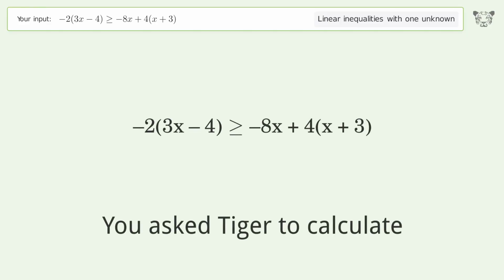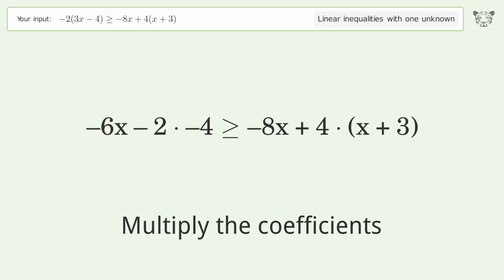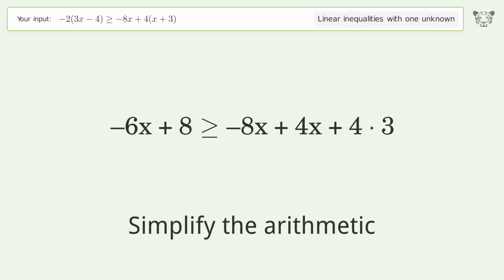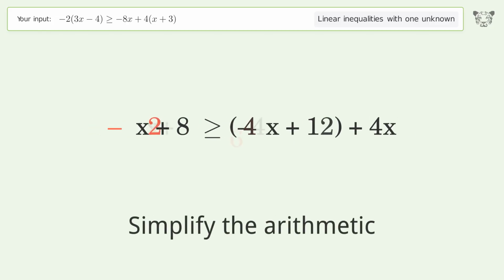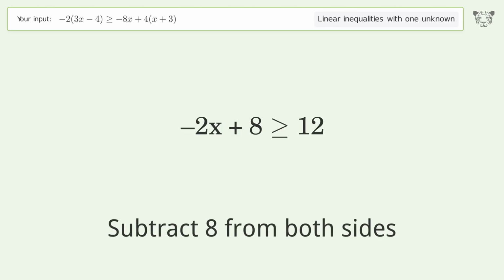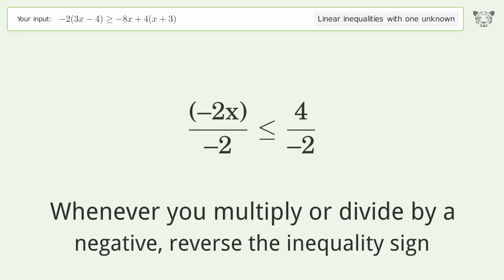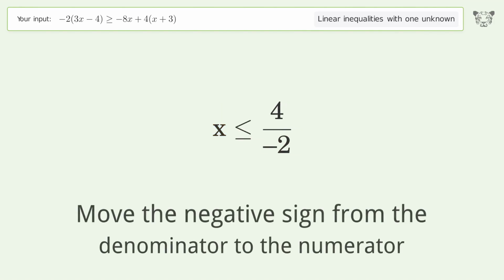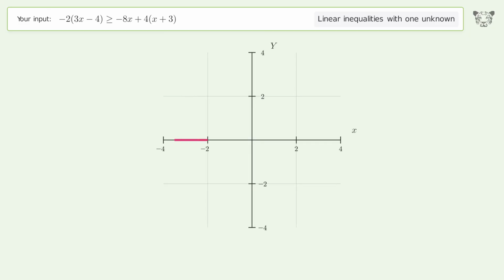-2(3x-4) greater than or equal to -8x+4(x+3) - Solve linear inequalities with one unknown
Solve -2(3x-4) greater than or equal to -8x+4(x+3): Tiger Algebra shows you how to solve linear inequality -2(3x-4) greater than or equal to -8x+4(x+3), with clear, step-by-step explanations.